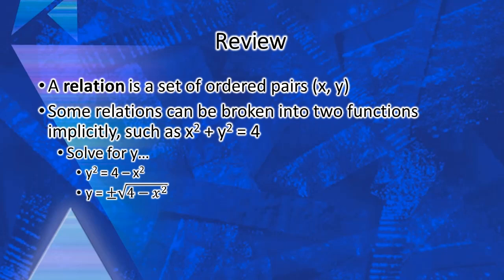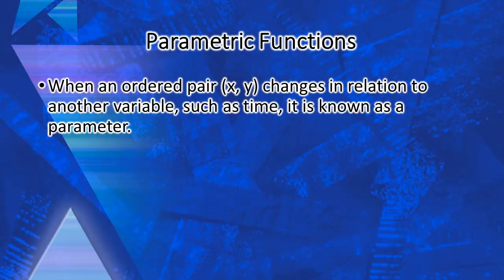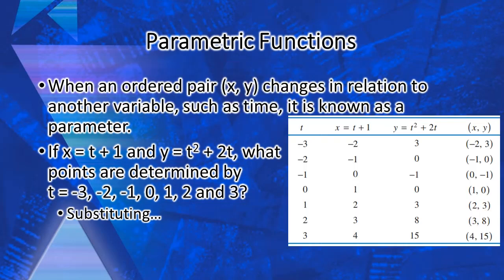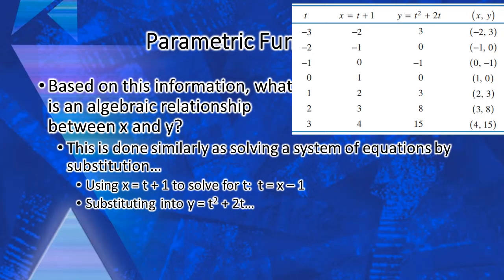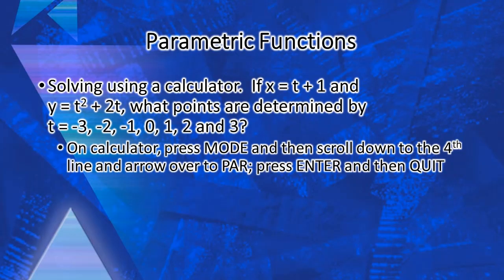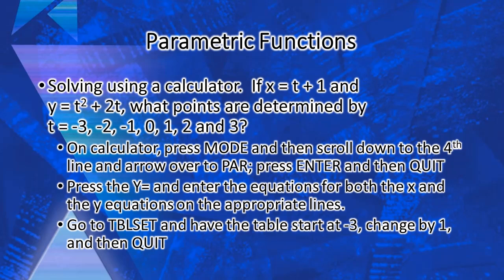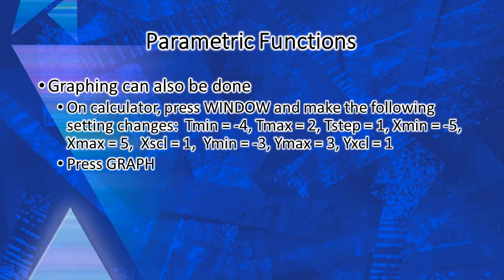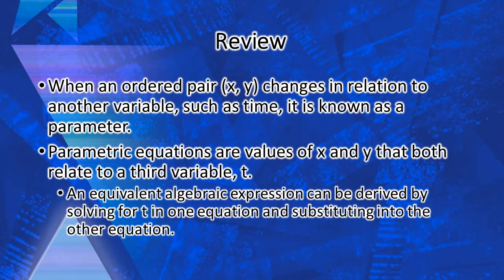AP Precalculus 011 (1.5a)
Parametric Function Introduction